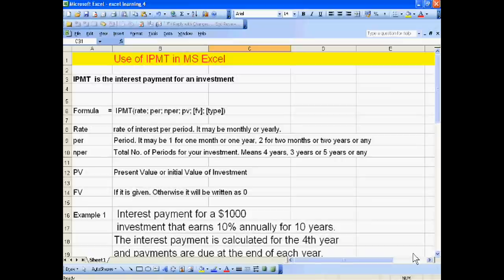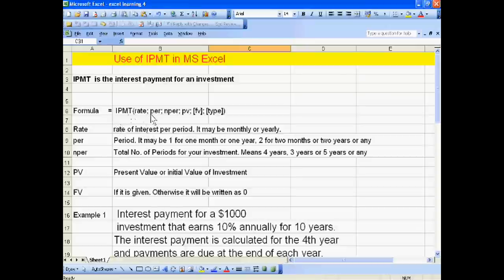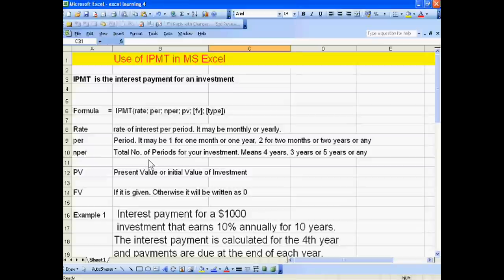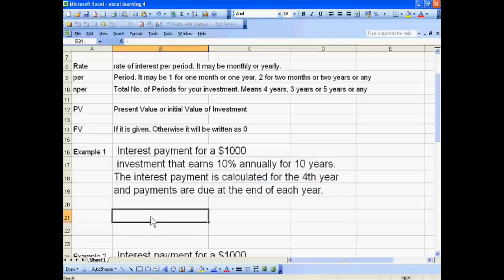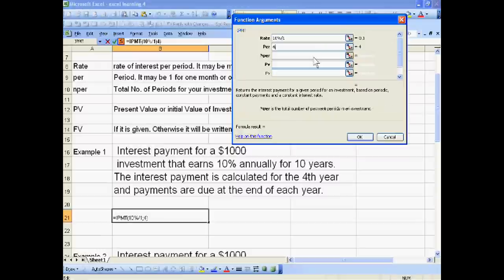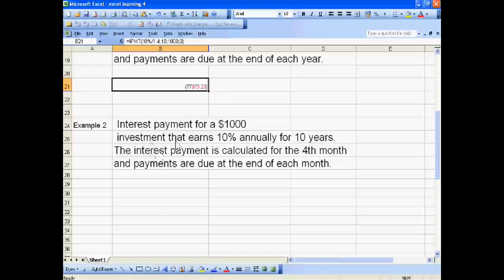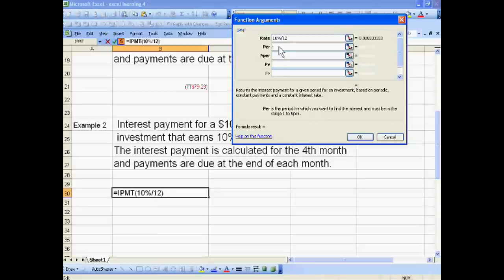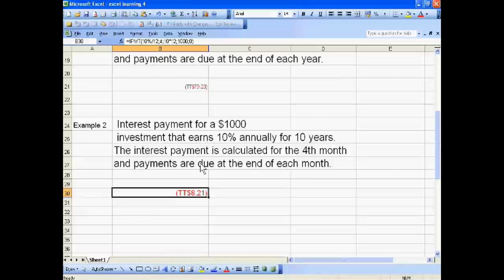How to Use IPMT Function in Excel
IPMT means interest payments of any investment. And IPMT function in excel helps you to calculate interest for any period very fastly.  So, it is very necessary to learn IPMT Formula. Its formula is =pv(rate; per; nper; pv; fv) .